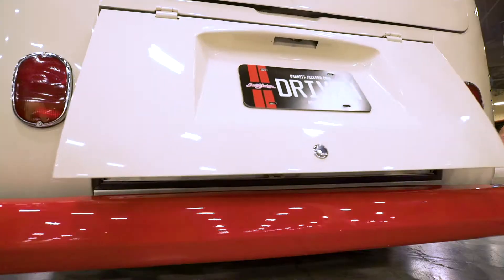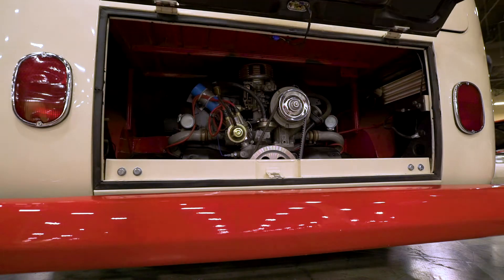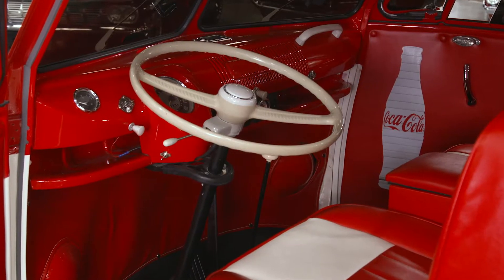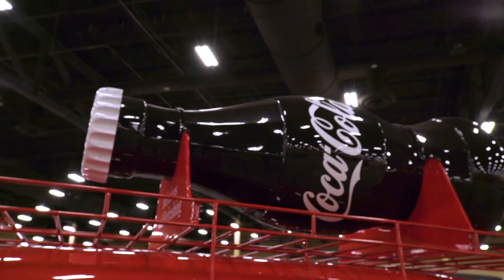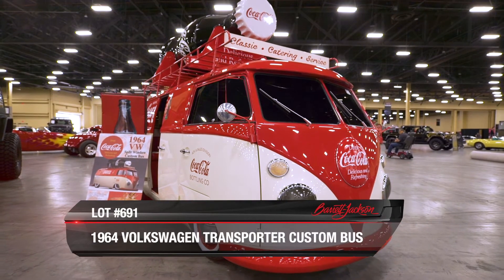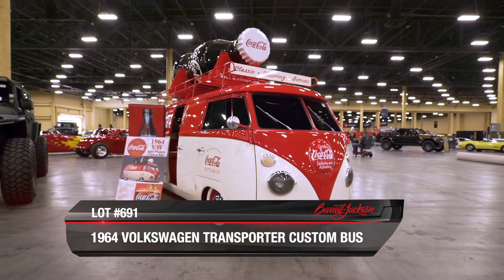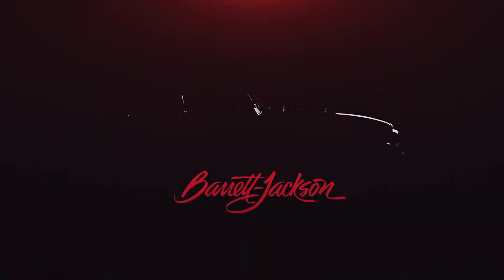2019 LAS VEGAS AUCTION FEATURE CAR: LOT #691 - 1964 VOLKSWAGEN TRANSPORTER CUSTOM BUS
Thirsty? Come along with Adam Ferrara and April Rose as they hop inside a Coca-Cola-themed VW bus headed for Super Saturday at Barrett-Jackson Las Vegas.